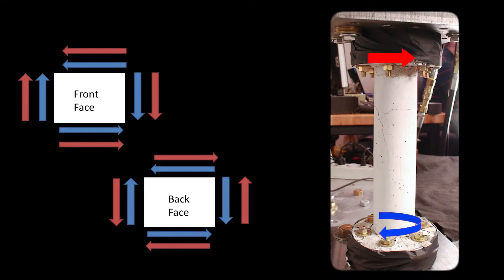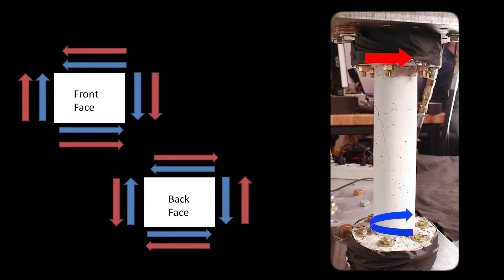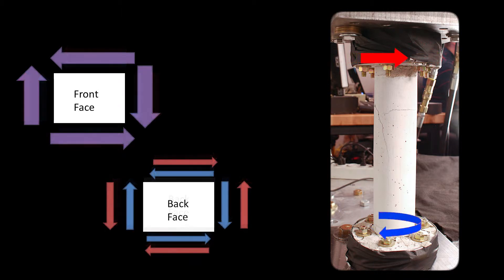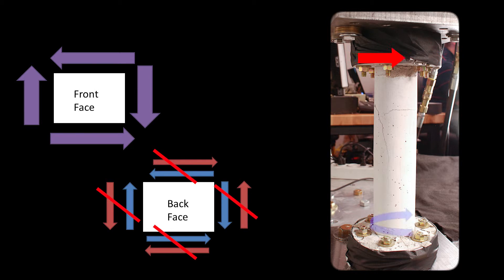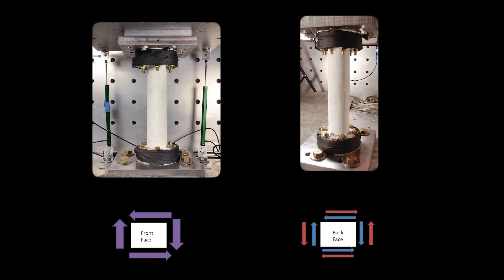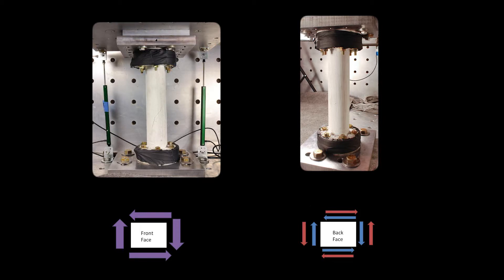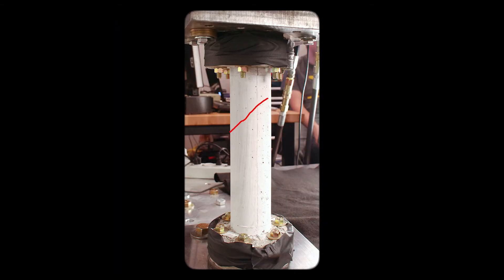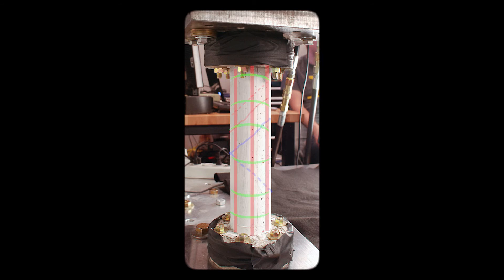Introduction to Combined Response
The theoretical background required to understand the combined response due to Shear and Torsion are outlined in this video